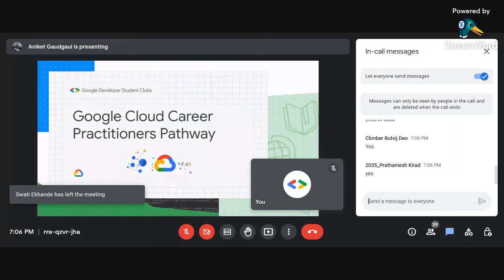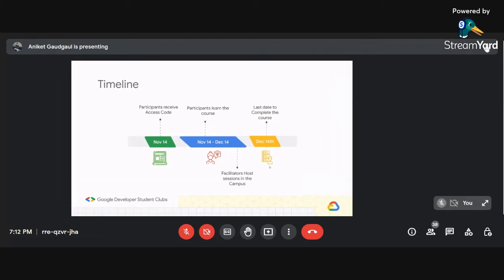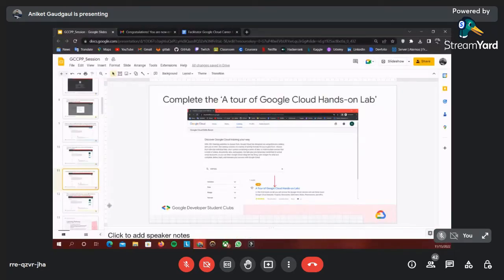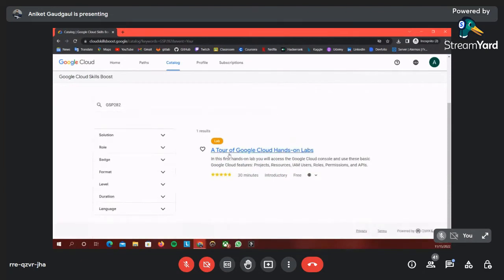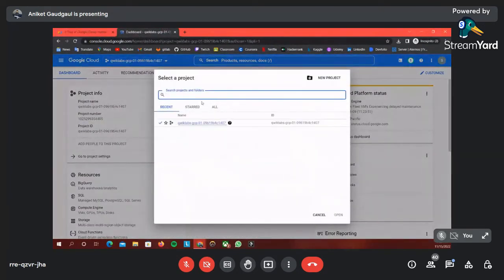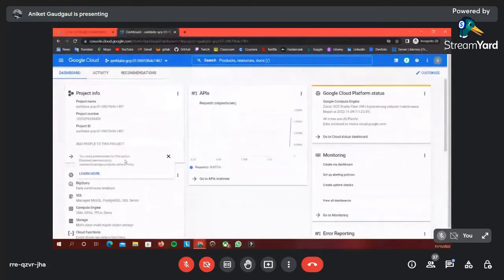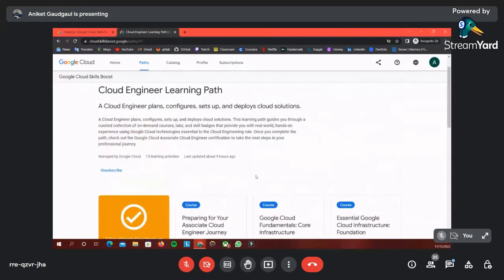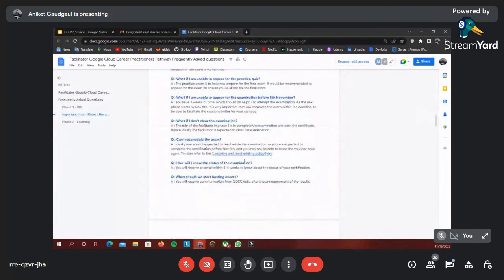Google Cloud Career Practioners Campaign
Ever wondered how apps and websites are deployed on servers? Where do databases store their data? How can you save your photos and videos on the internet? and much more...

We are here to help you learn!!

GDSC PVGCOET is bringing to you the Google Cloud Career Practitioner (GCCP) campaign to kickstart your Cloud journey by enabling you to learn & build projects on the Google Cloud console.